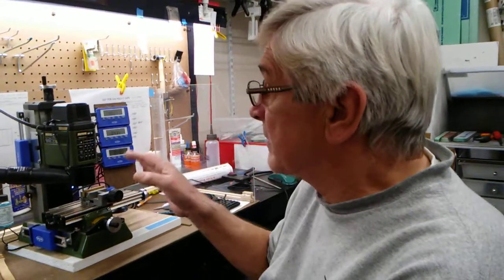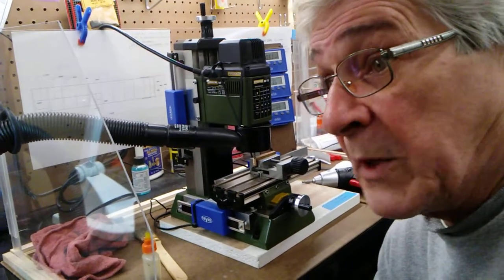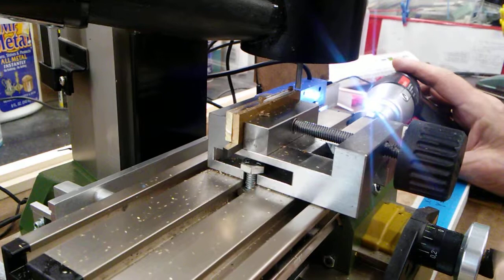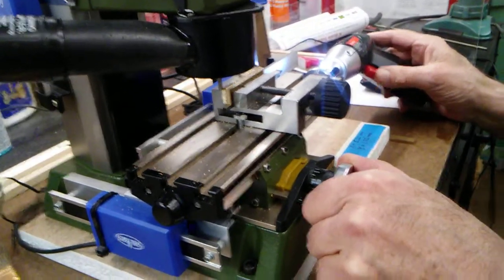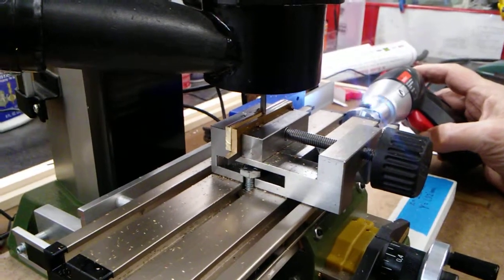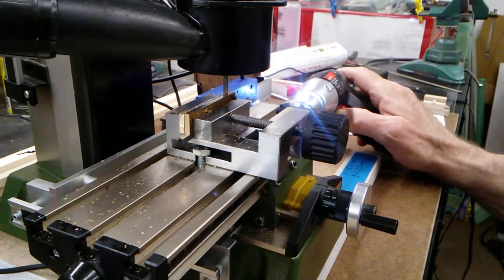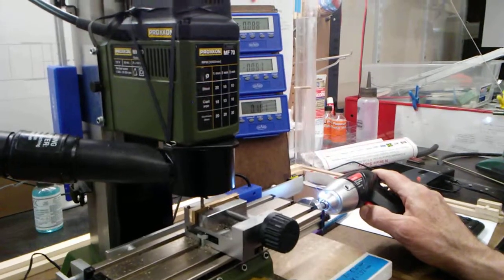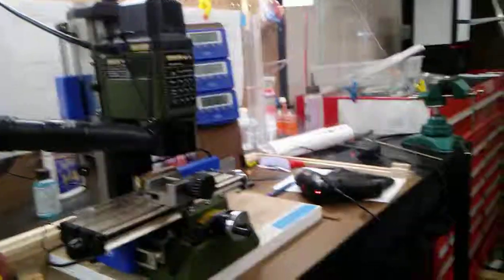Proxxon mods at work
I had suggested this mill and some of these mods to some hobby machinists but had never shown them at work.  Well, here you go!  One thing of note that's not evident in the video is a rework of the spindle to get it to run very true.  Original runout was .005" to .008".  With careful rework I got it down to .00015" / .00025".  It can now drill very small holes reliably.  Example: that is the accuracy that allowed me to drill a radial displaced 5 hole pattern at .006" diameter in the end of a  .025" diameter wire, making a miniature valve handwheel for a model.  That left only .002" spokes between the holes.  Absolutely couldn't have even begun to get that part with a less precise spindle.  It also makes every cut and finish that much better and aids tool life as well.  Enjoy.